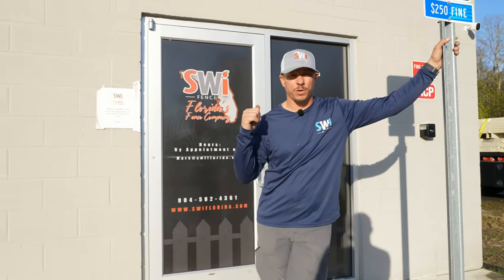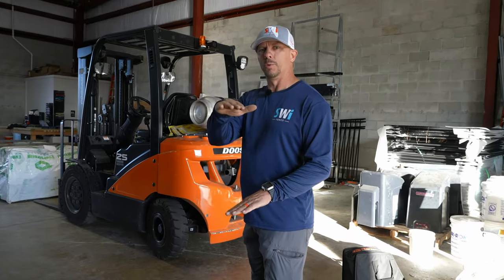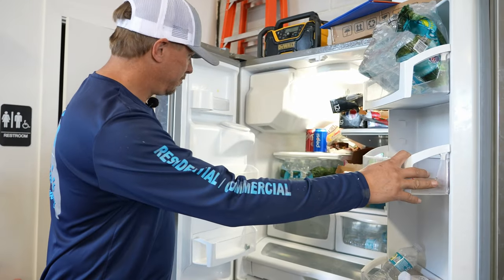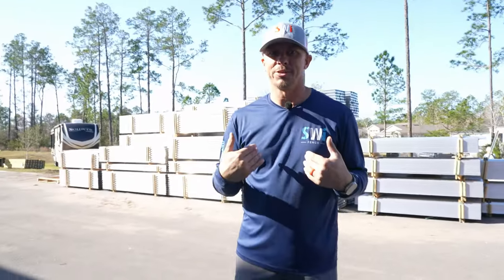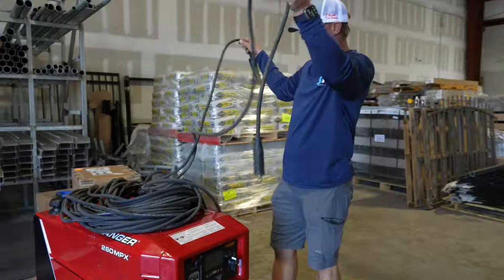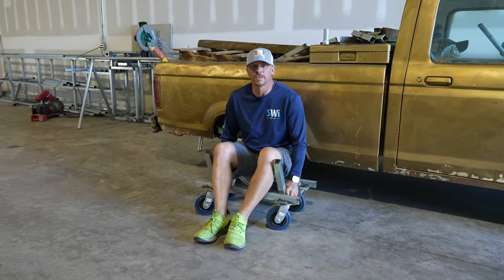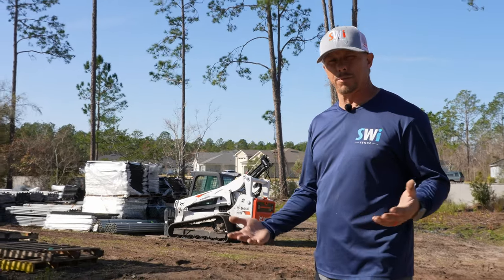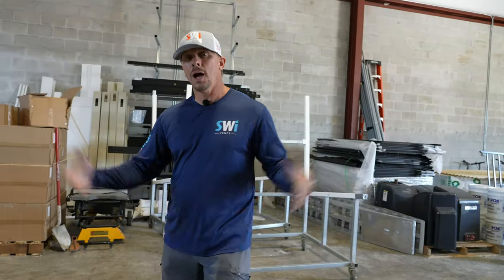Behind The Scenes Of My Fence-Building Startup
Our Florida fence company (SWi Florida) went from zero to sixty in less than two years. Outfitting the perfect shop is a crucial part of our success. Here's a a behind-the-scenes tour to show you how we built a shop that has everything we need.